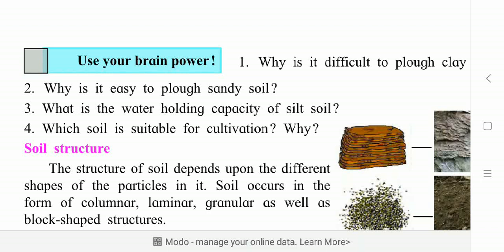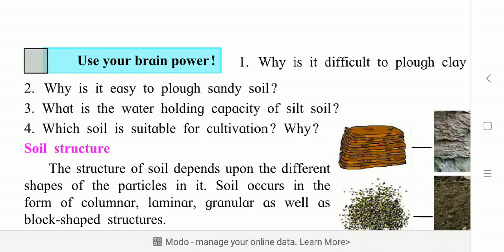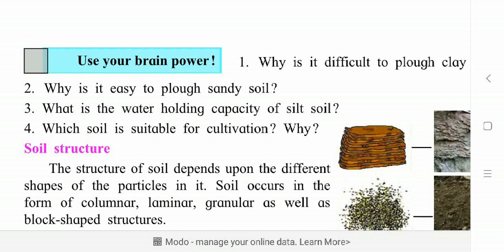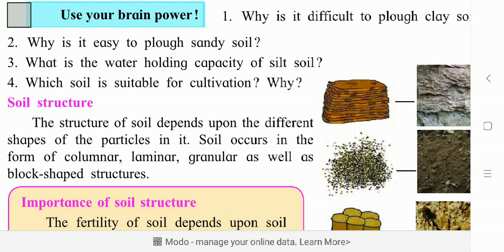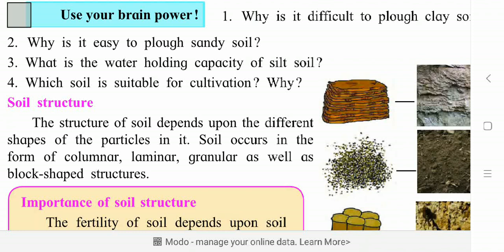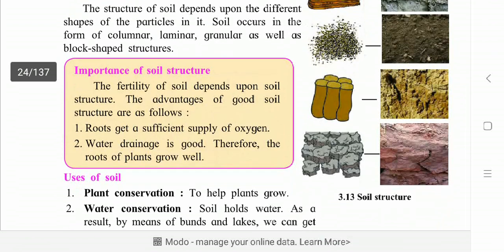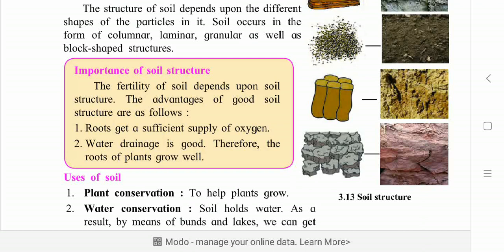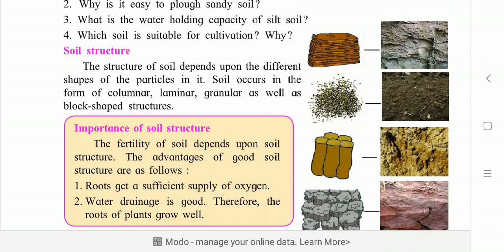VII -Science/Lesson 3/Properties of Natural resoures -Part 12/Lecture 27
Natural  resources -Part 12